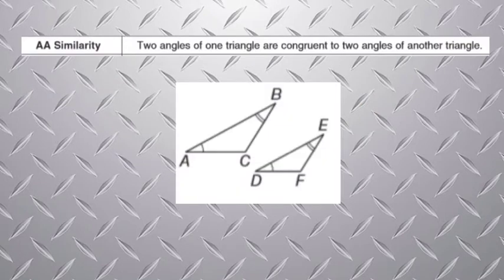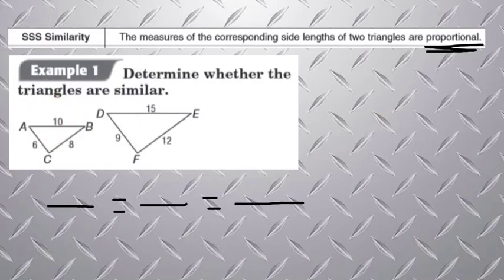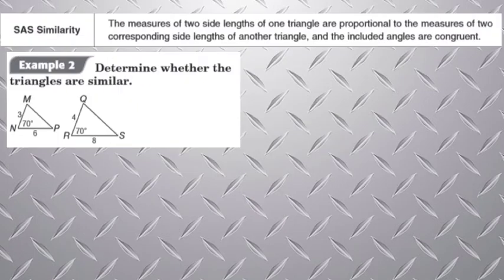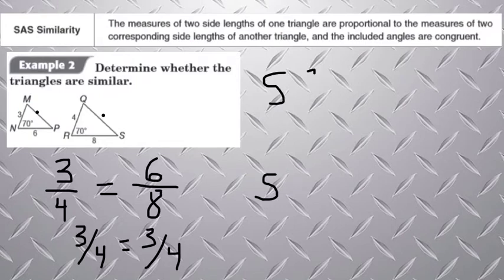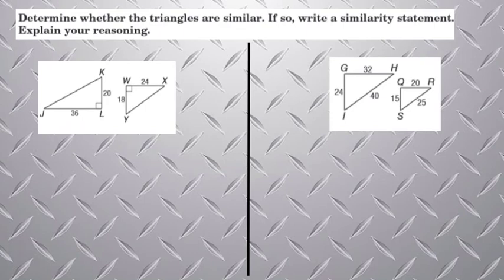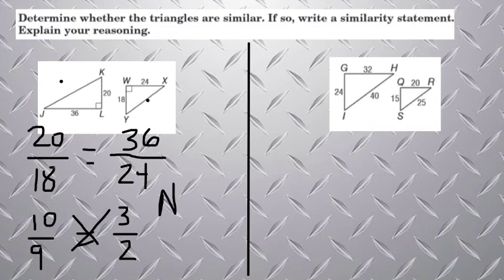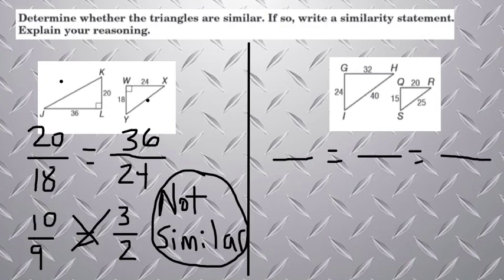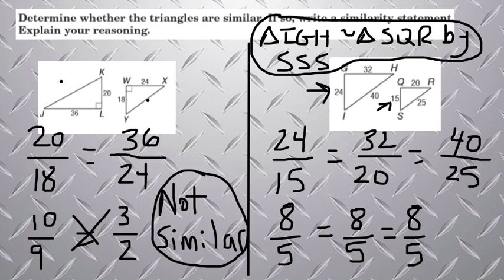WSQ 3 - SSS and SAS